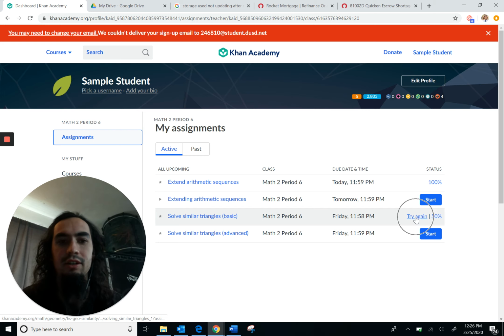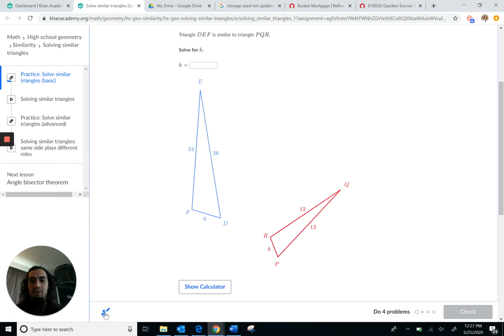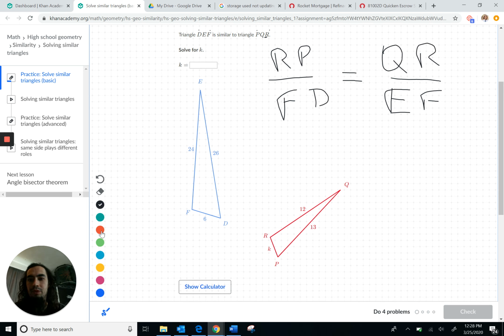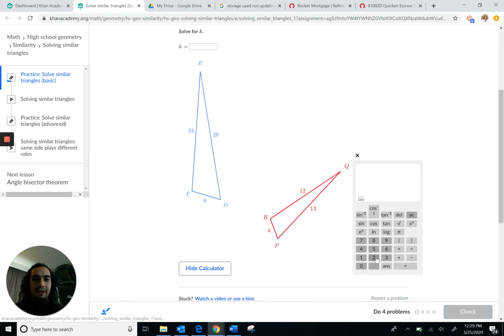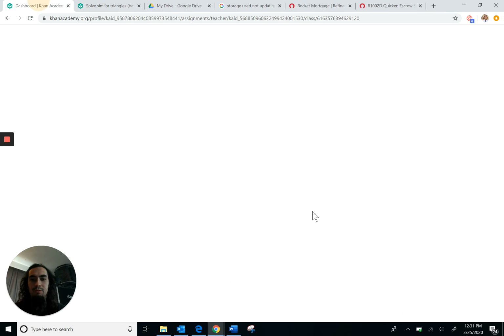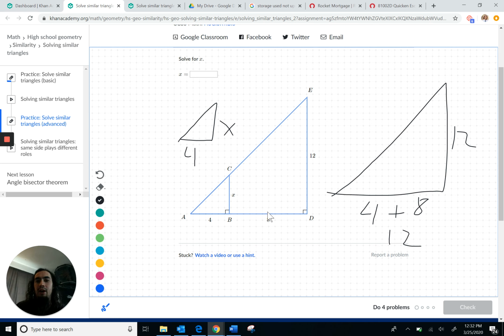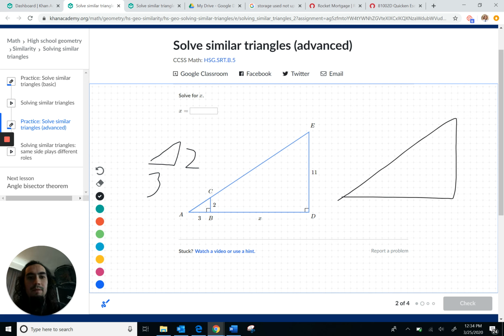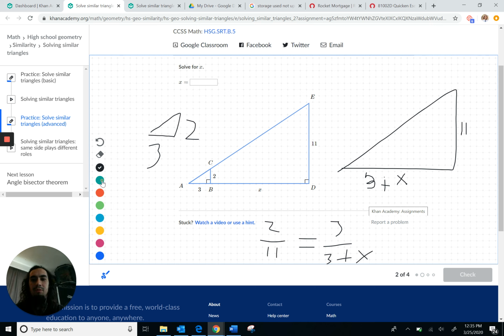Math 2: (3/25) Khan Academy Assignment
Example problems for Math 2 "Similar Triangles" assignments.